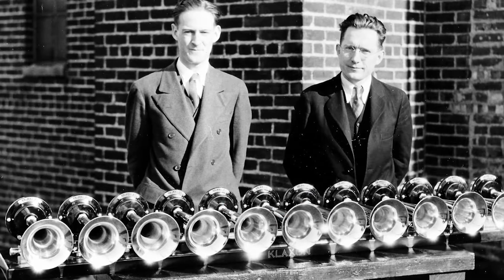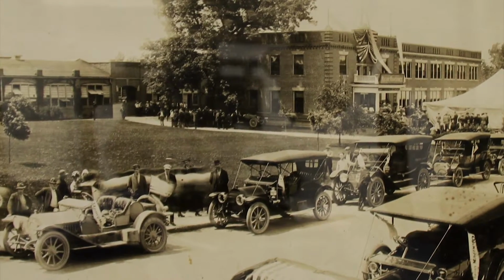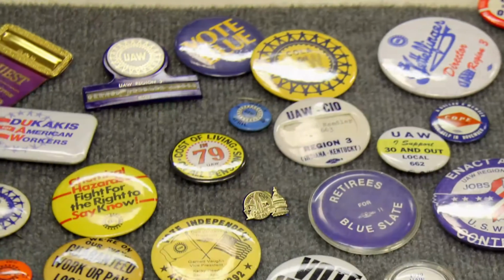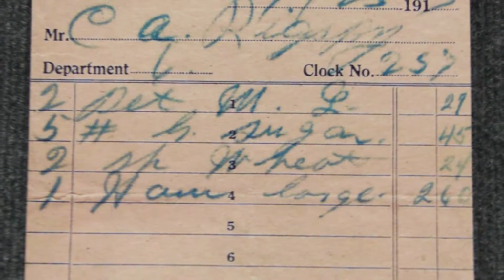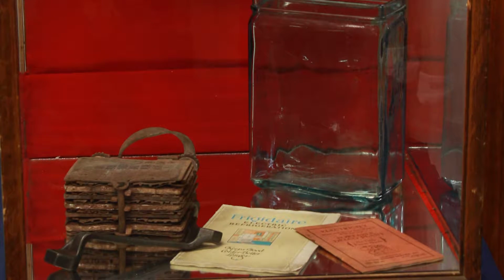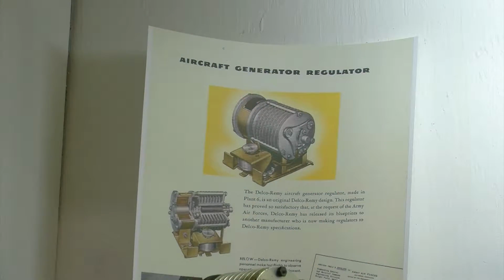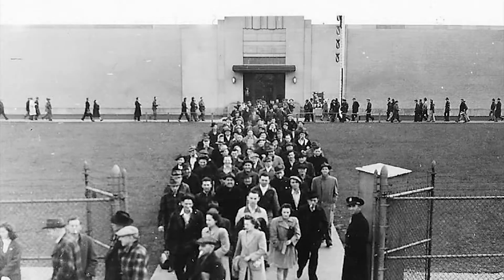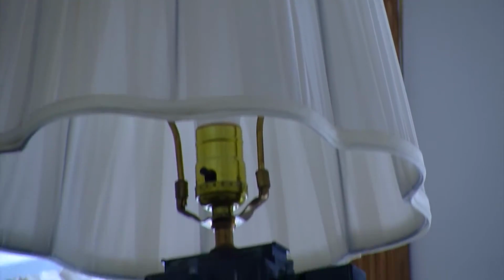Delco Remy Exhibit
A brief overview of the Delco-Remy exhibit and General Motors contributions to Anderson's manufacturing history.